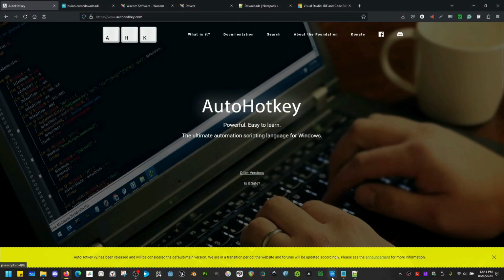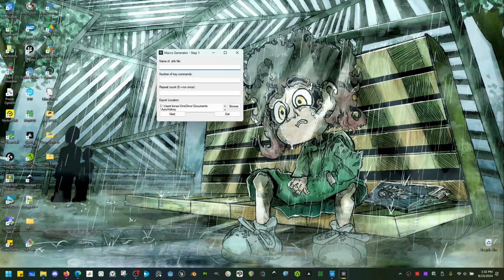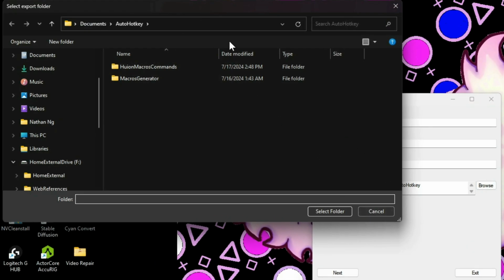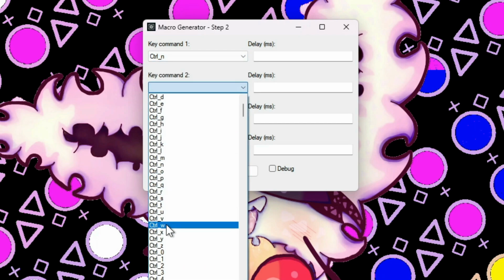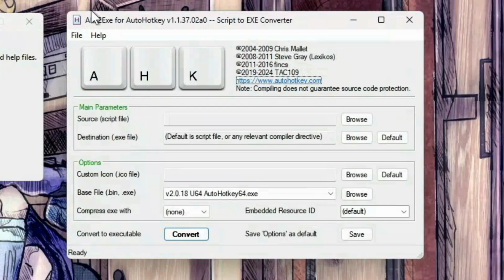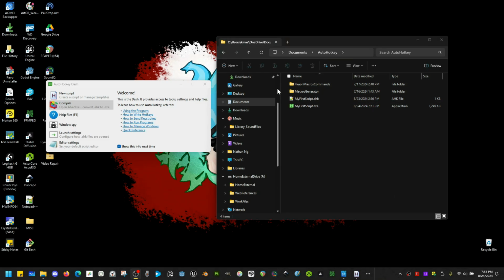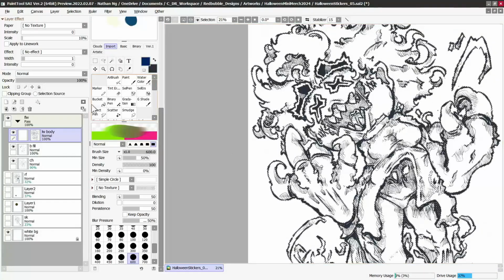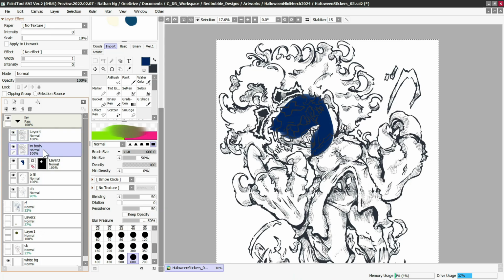Adding Complex Macros To Huion Tablet Using AutoHotKey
0:00 Intro
0:40 Setting Up AutoHotKey and Notepad++
1:29 Creating and Compiling .ahk Scripts
6:53 Converting .ahk to .exe and Applying to Huion Tablet
9:29 Testing and Adjusting the Script
13:06 Conclusion BUY MY ART MERCH AND IN RETURN YOU SUPPORTED ME 😎